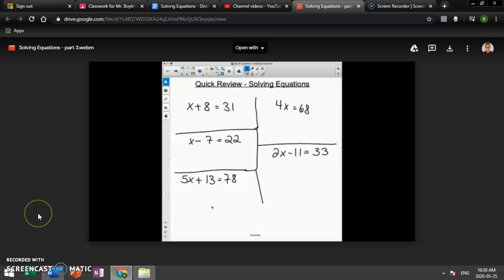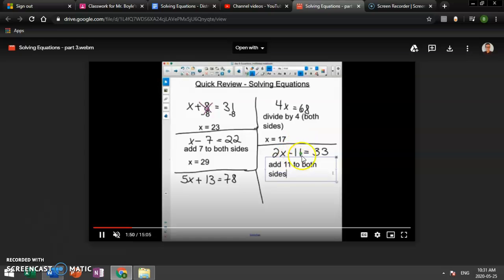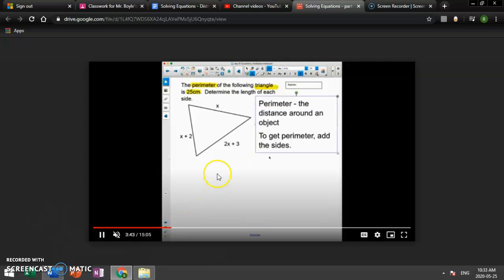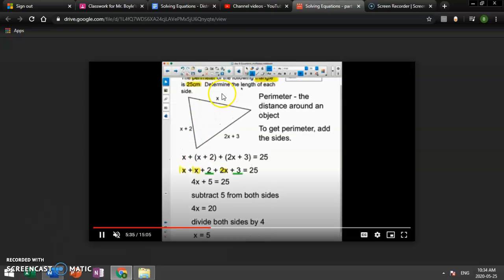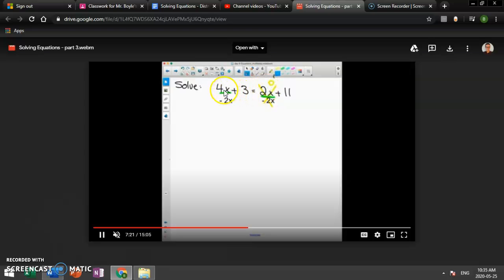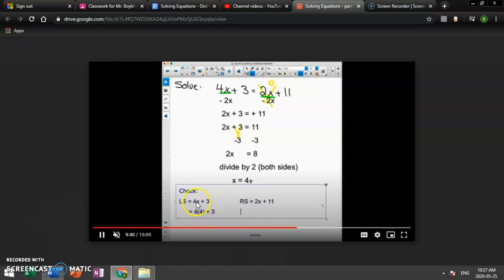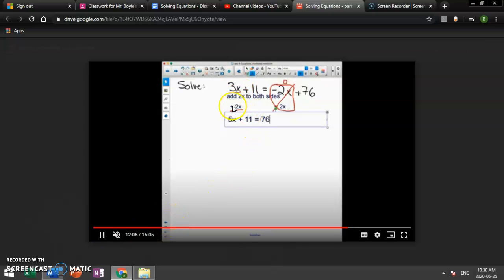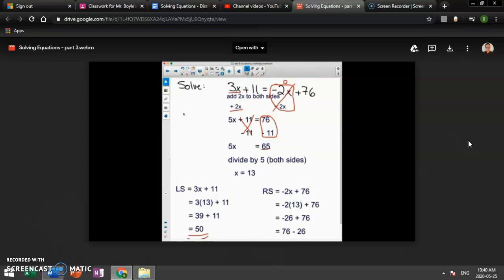Solving Equations Part 3